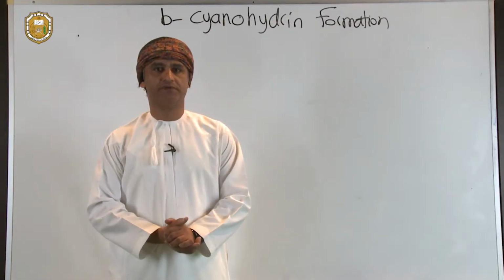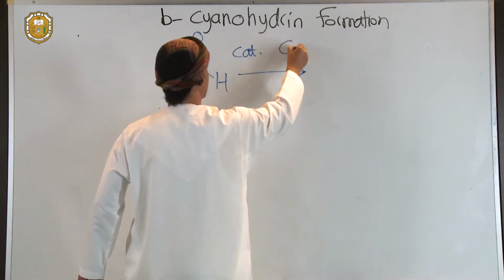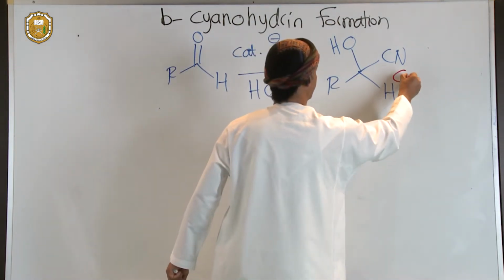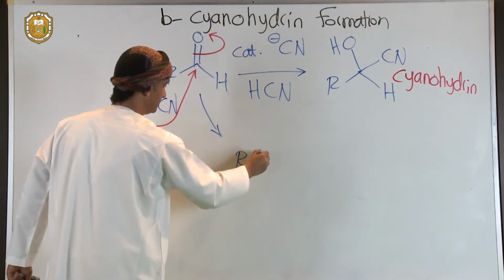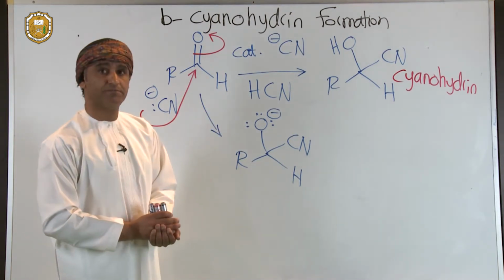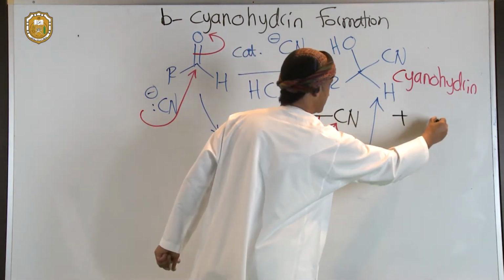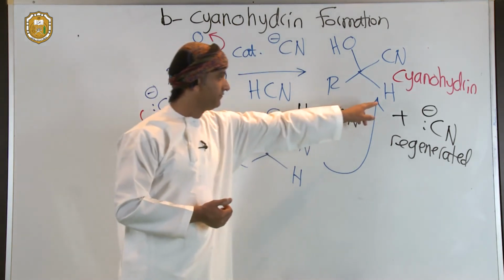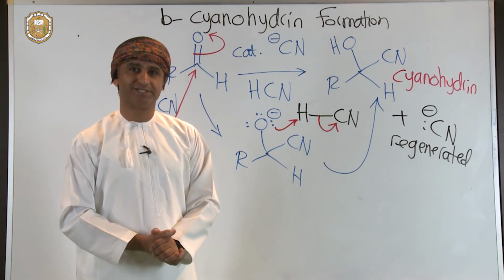Nucleophilic Addition Reactions, Cyanohydrin Formation